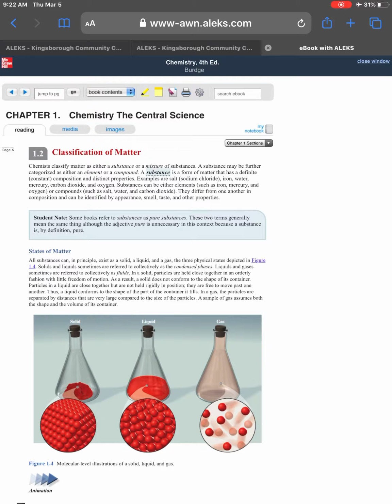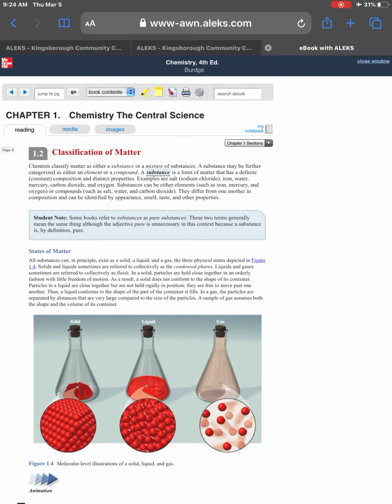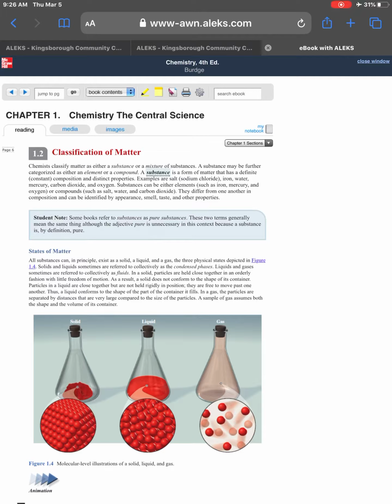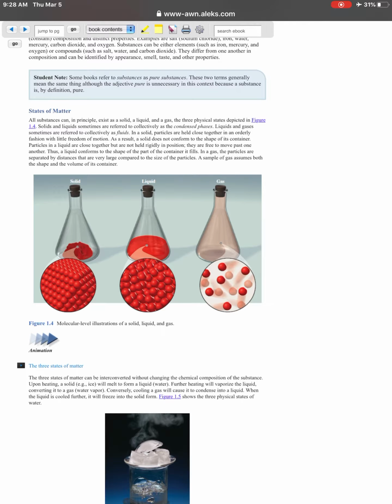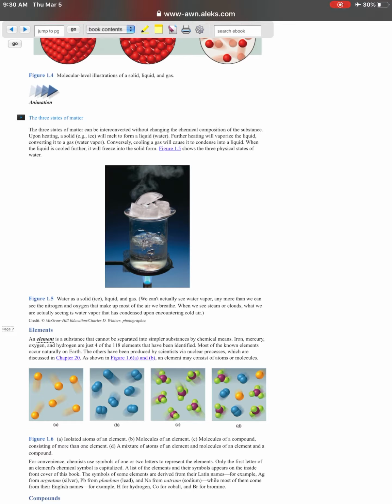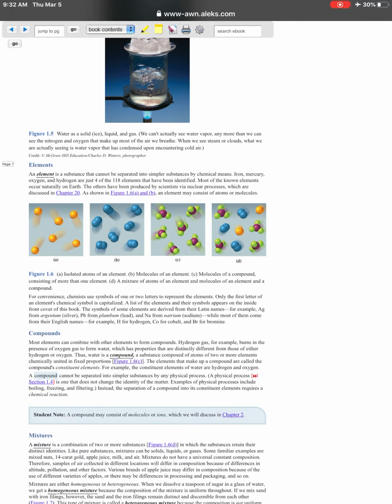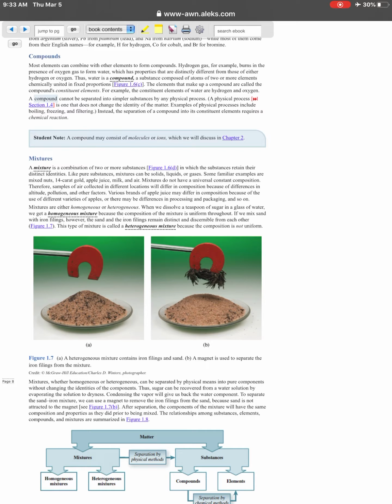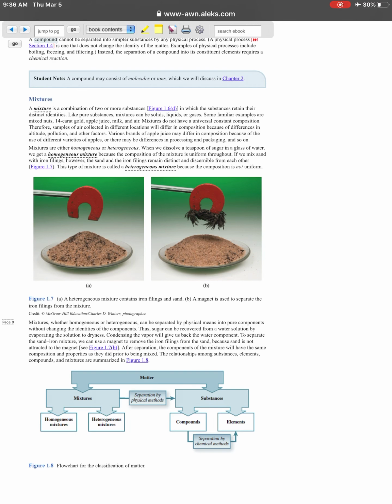Section 1.2 Lecture eBook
A discussion of matter and its classification.